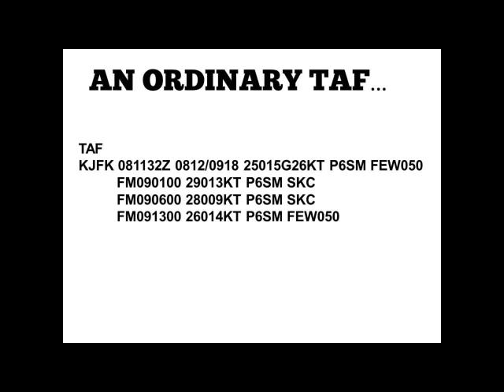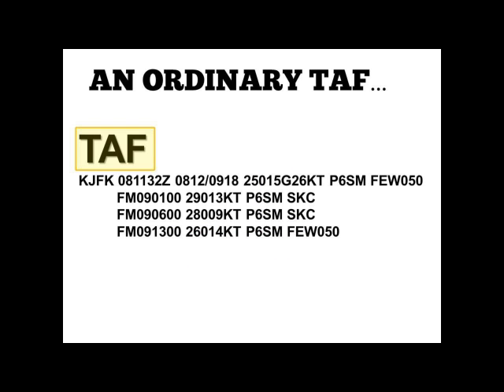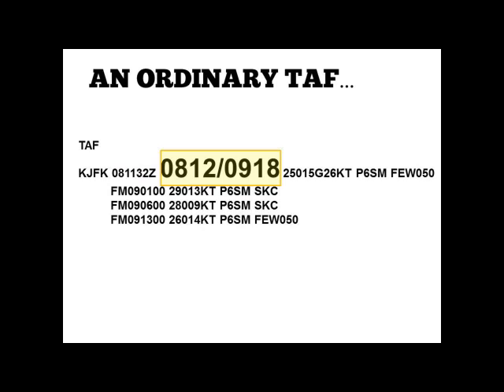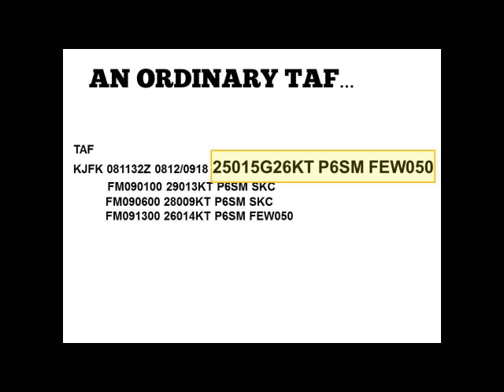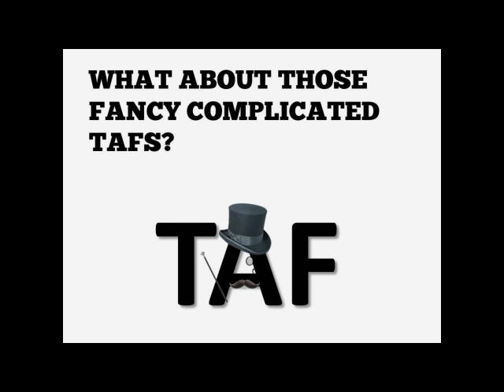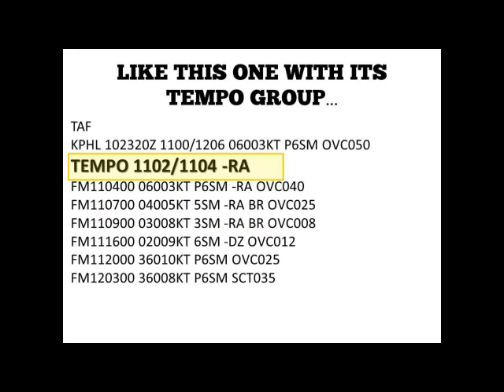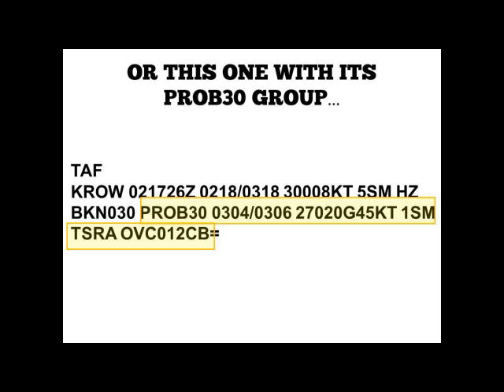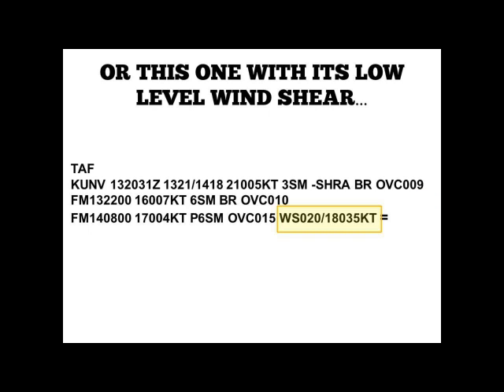How to read a TAF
Explanation of coding in a terminal aerodrome forecast (TAF).